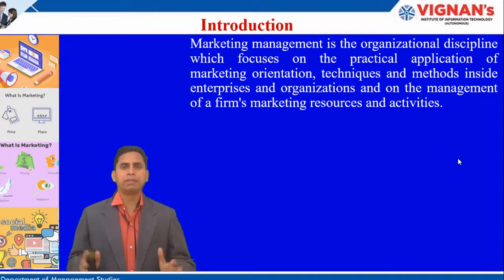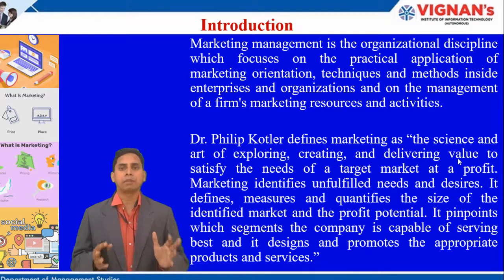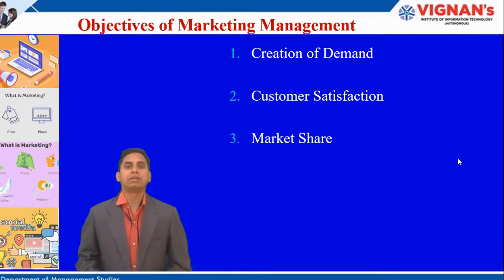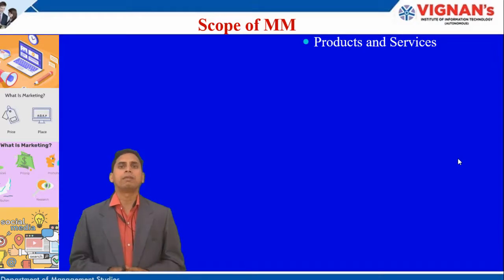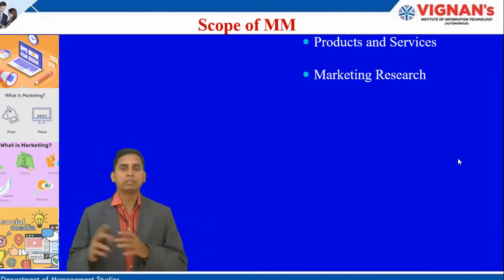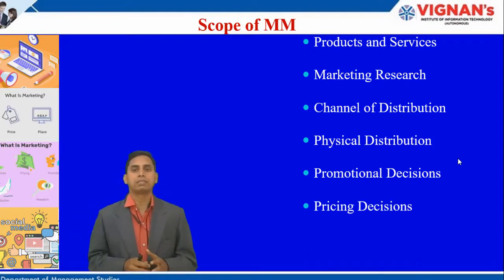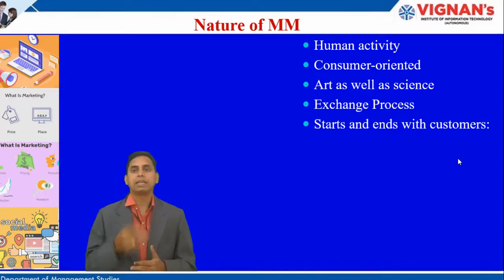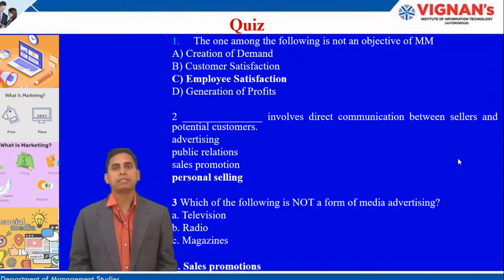VR17 31 MBA MS UNIT4 L6 Marketing Management